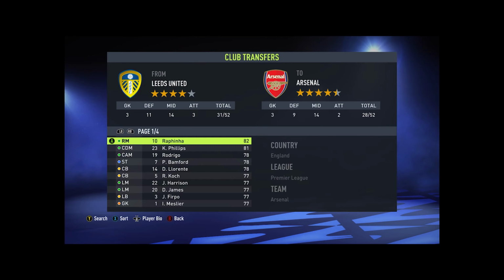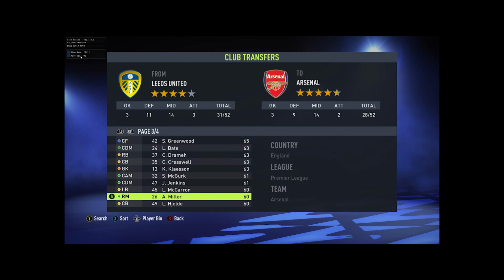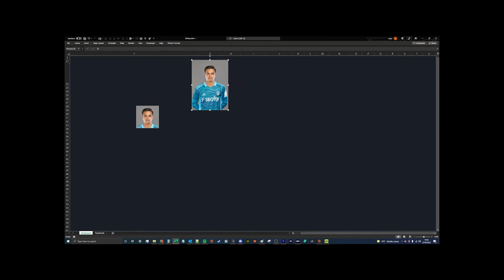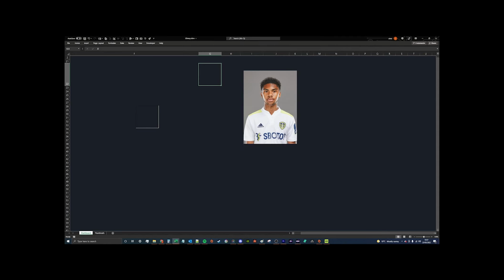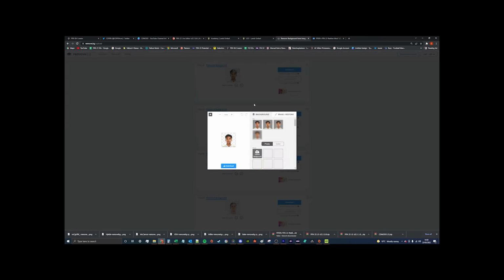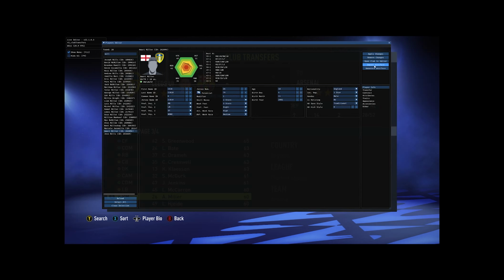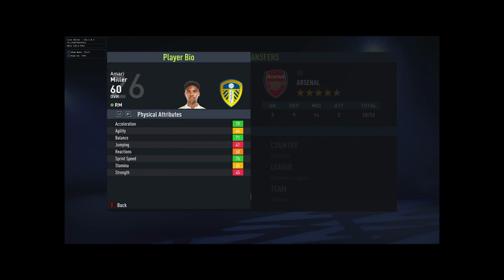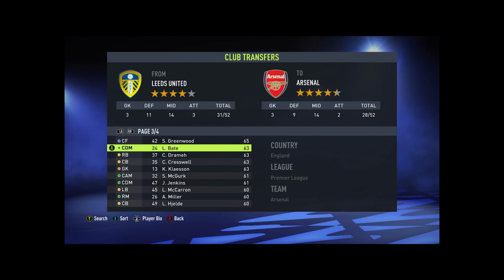Adding Custom Minifaces to FIFA Tutorial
How to add custom Minifaces to FIFA using Aranaktu's Live Editor

0:00 Intro
0:59 Download the Live Editor
1:42 Open Live Editor
2:35 How to create the Minifaces
6:06 Add Miniface into the Game
8:05 How to Delete a custom face to start again
9:51 Outro